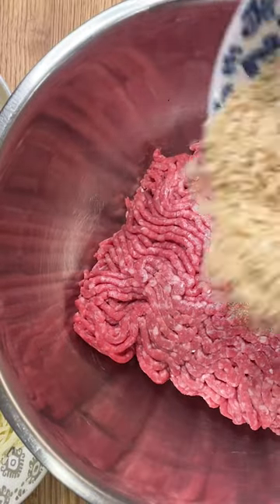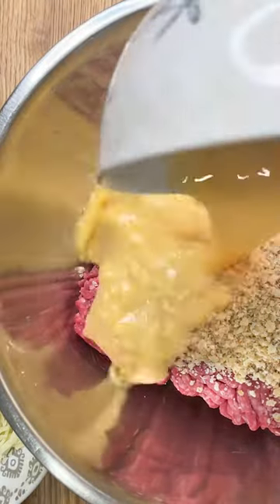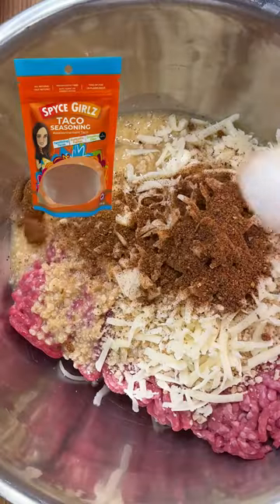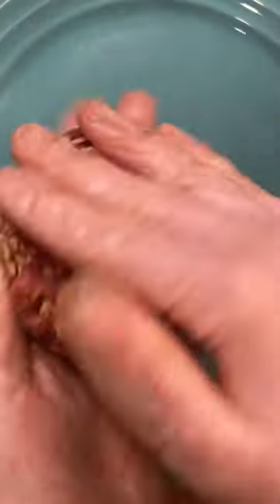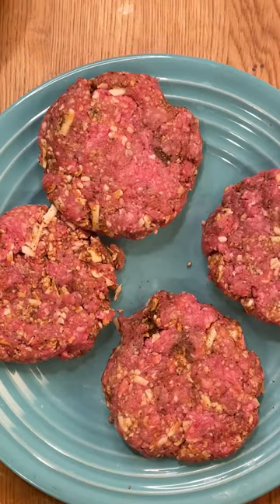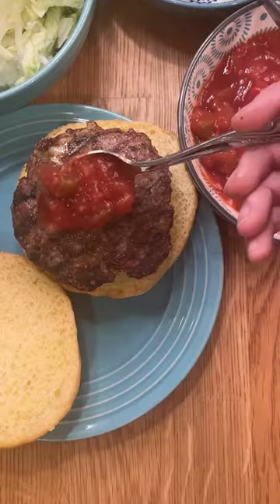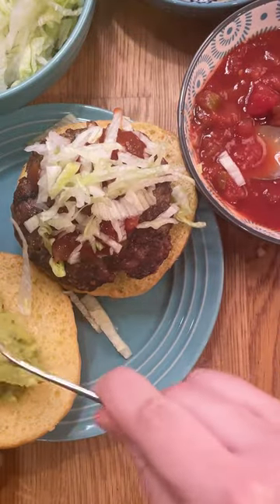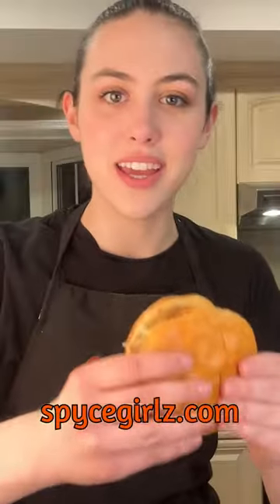Spyce Girlz Iconic Taco Burger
A taco and a cheeseburger had a love child and the result was this magnificent concoction. They're one of our personal favourite recipes and make for an overall awesome, cheesy, crunchy flavour- packed burger, perfect for the whole family!

Servings: 4
Prep Tim: 5 Minutes
Cook Time: 10 Minutes

Ingredients:
2 tbsp of Spyce Girlz Taco Seasoning
1 lb of medium ground beef
½ cup of crushed corn tortilla chips
½ cup of grated cheddar cheese
1 egg
4-5 burger buns
Sliced cheese

Optional Toppings:
Sliced tomato
Salsa
Sliced avocado
Sour cream

Instructions:
1 - Crush your tortilla chips into fine pieces until you have 1/2 cup then set aside.
2 - Shred 1/2 cup of cheddar cheese and set aside.
3 - In a large bowl, combine: 1lb of ground beef, 2 tbsp of Spyce Girlz Taco Seasoning, crushed tortilla chips, grated cheddar cheese, and 1 egg together. 4 - Be careful not to over mix.
5 - Using a 1/2 cup measure, portion your burgers into 4-5 equal parts and form into patties.
6 - Grill your burgers for 4-5 minutes then flip and grill for an additional 4-5 minutes until they're done to your liking.
7 - While your burgers are cooking, you can also grill your buns until they are slightly browned.
8 - Assemble the burgers with your toppings of choice and enjoy!